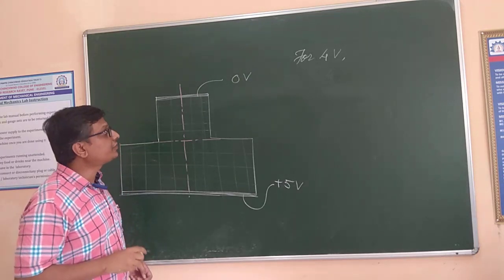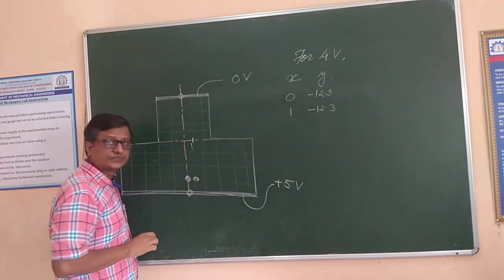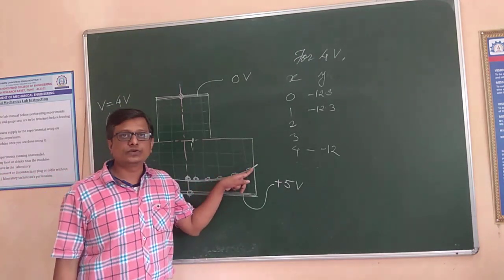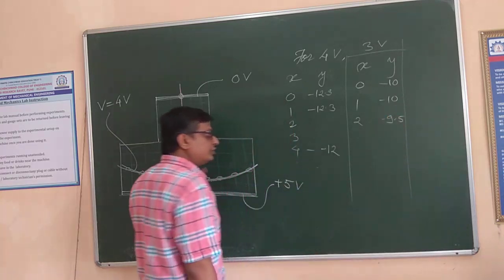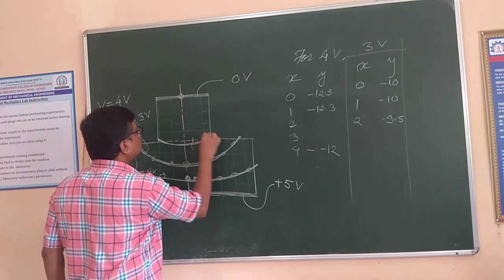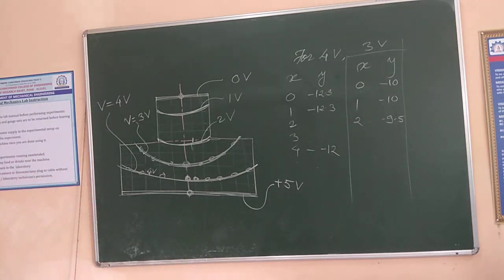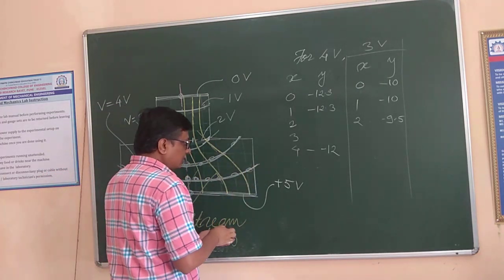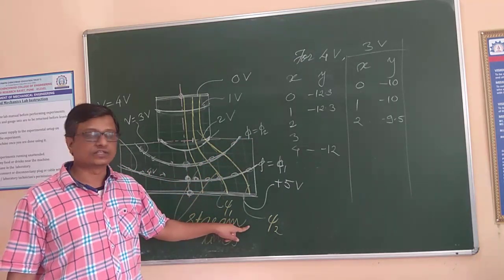Electrical Analogy of Equipotential Surface of Fluid Flow